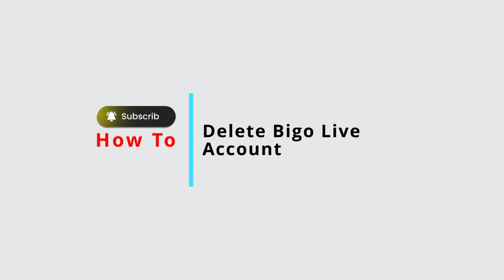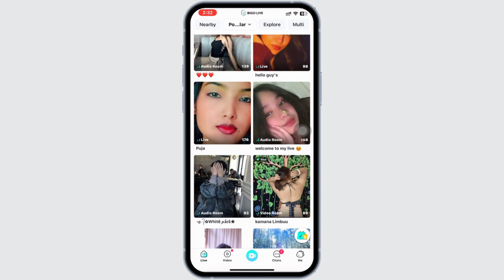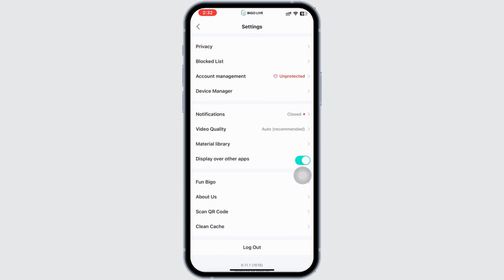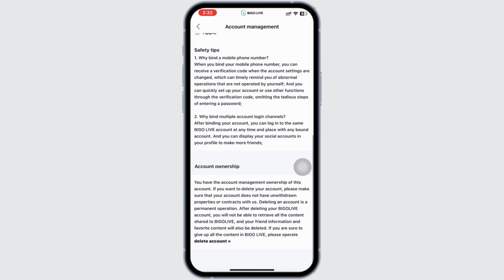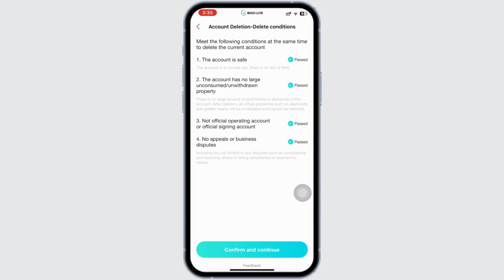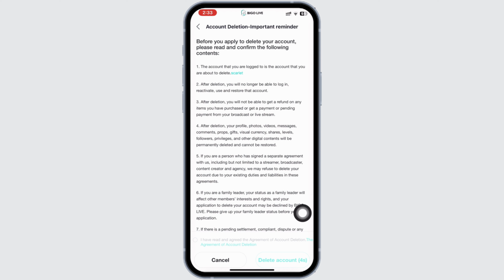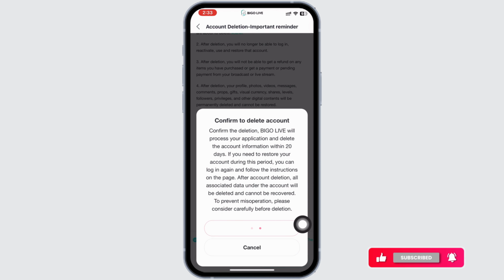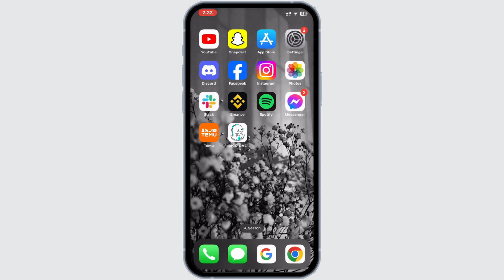How To Delete Bigo Live Account (2024)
Tutorial On How To Delete Bigo Live Account (2024)

Welcome to Official Help Desk! If you’re looking to delete your Bigo Live account in 2024, the process is usually straightforward, though it might have been updated since the app’s earlier versions. Deleting an account is a permanent action, so it’s important to be certain before proceeding. Let’s walk through the updated steps to close your Bigo Live account.

In this tutorial, we'll provide you with a step-by-step guide on:

- Understanding the implications of deleting your Bigo Live account.
- Accessing the account settings in the Bigo Live app.
- Navigating to the account deletion section (or contacting customer service if the option isn’t directly available).
- Completing the necessary steps and confirming your decision to delete the account.
- Tips for backing up any important information or content before account deletion.

🔗 Have more questions about managing online accounts or need help with other social media platforms?

📱 Timestamps:

0:00 - Introduction
0:05 - Implications of Account Deletion
0:20 - Steps To Delete Bigo Live Account